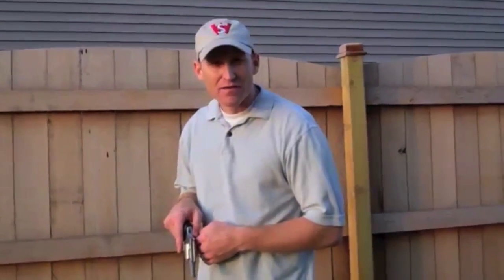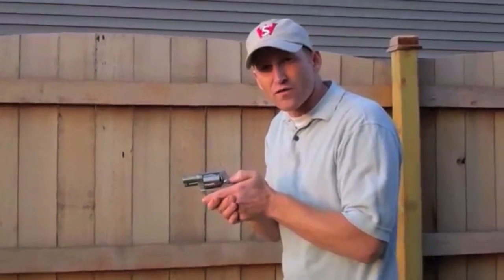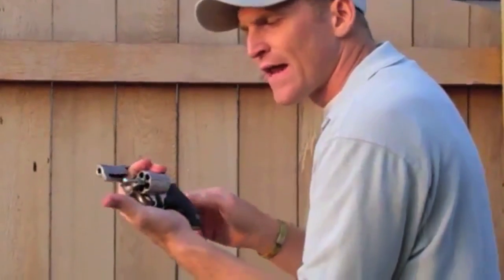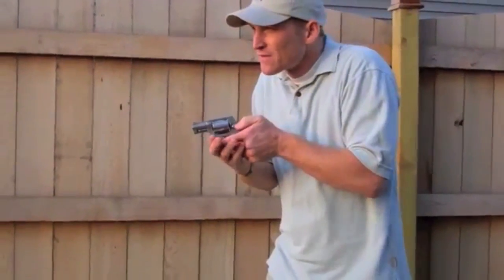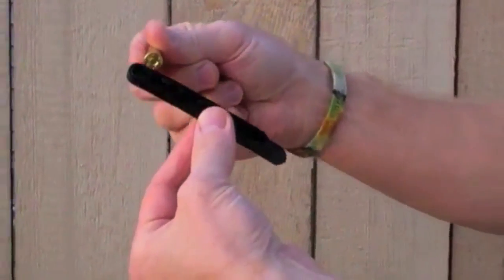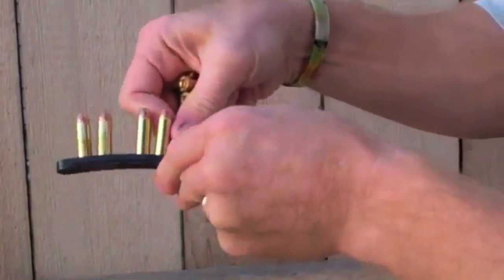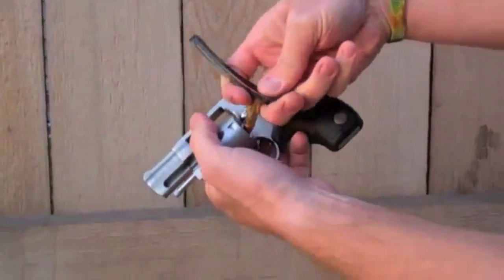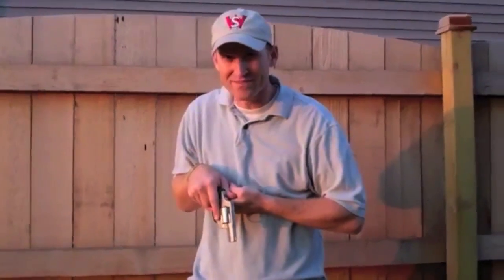Reloading a Revolver with Strip Clip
Jeffrey Denning with Guns.com demonstrates proper technique for quick reloads with revolvers and the use of Quickstrip strip clips.